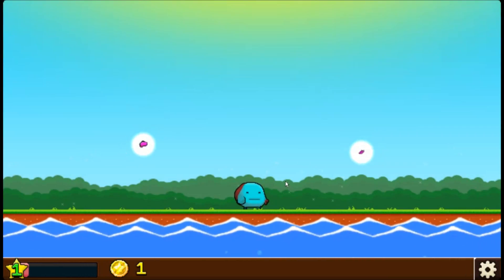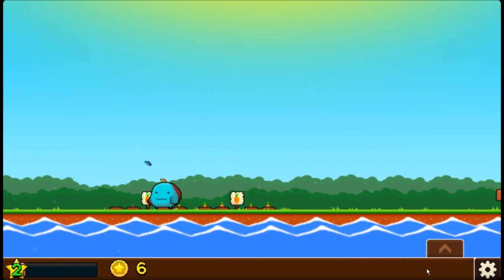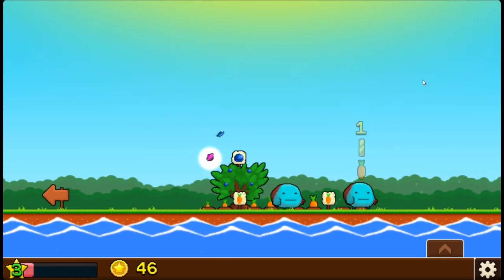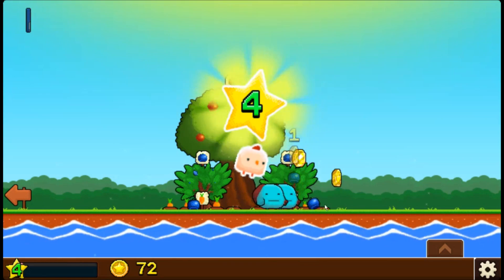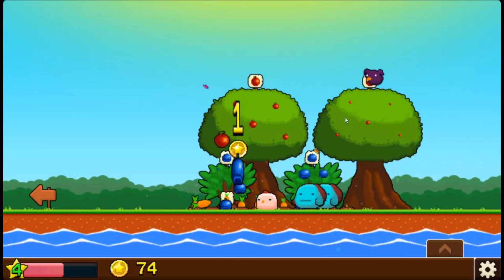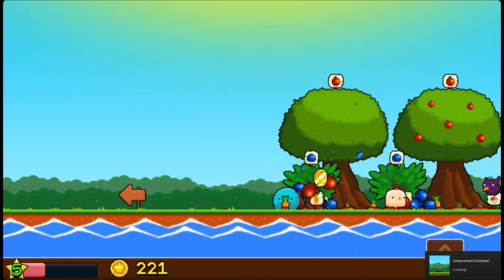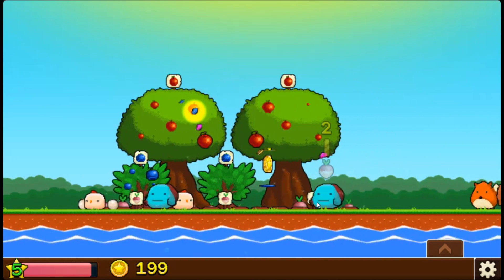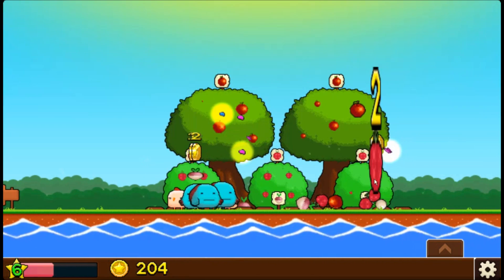Let's Play Plantera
A pretty fun clicker game with a great soundtrack